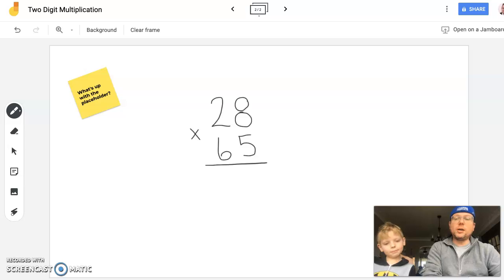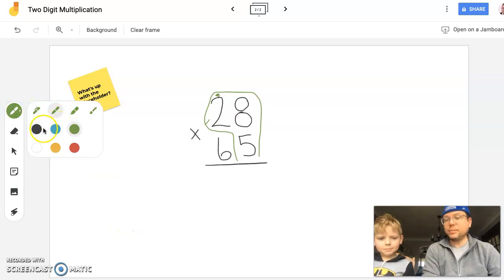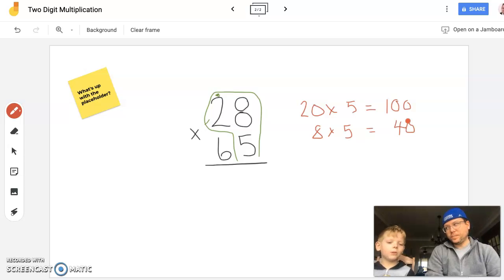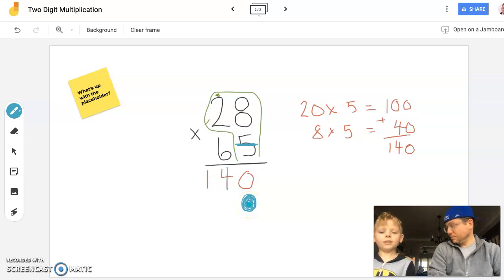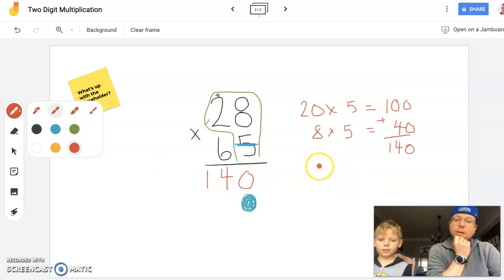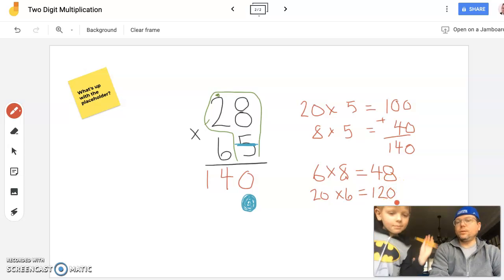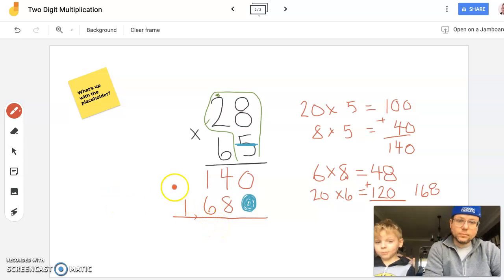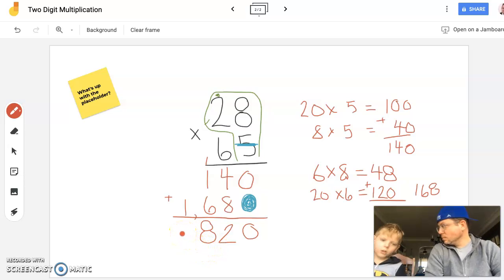Two Digit Multiplication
Working on 2 digit multiplication. Let us know if you have any questions.